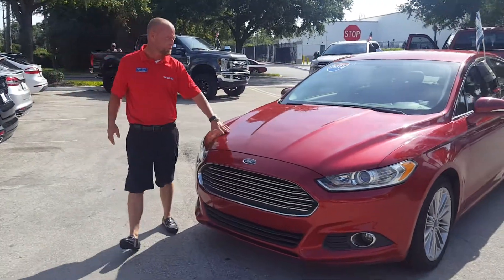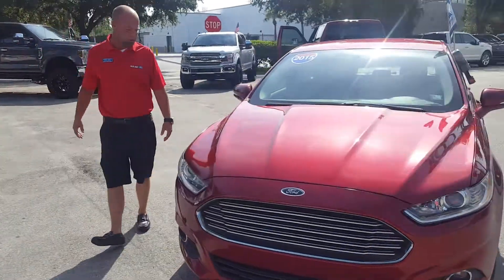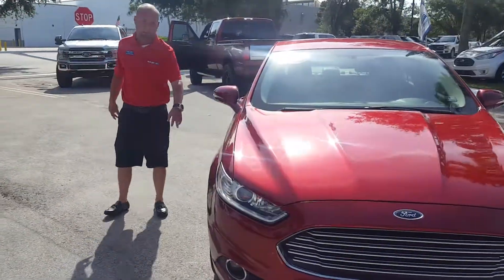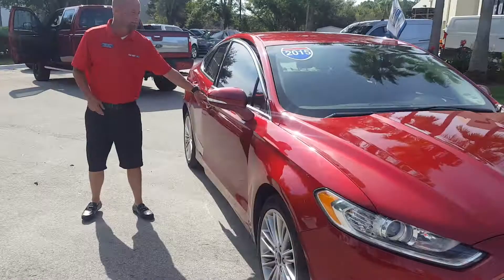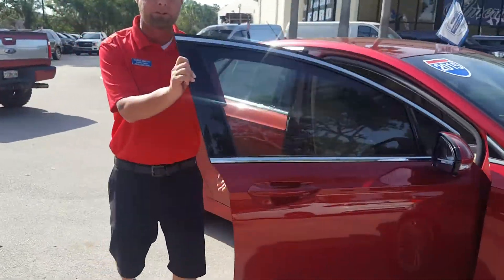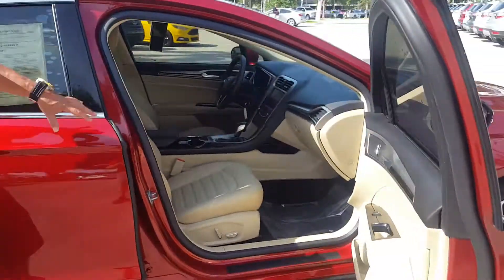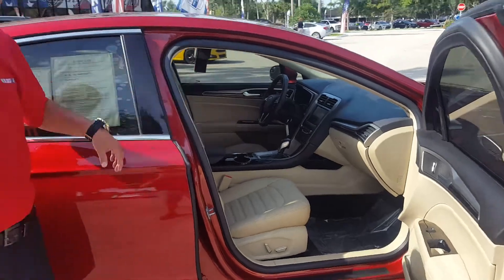Chris Smith introduction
15 Fusion